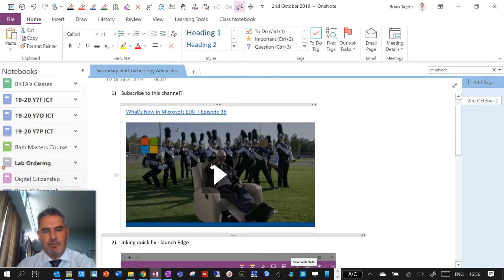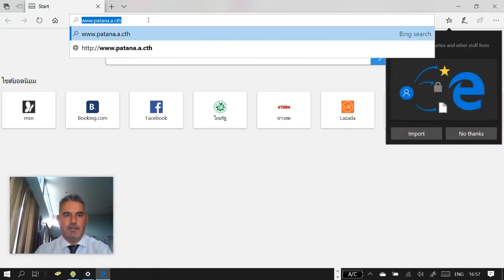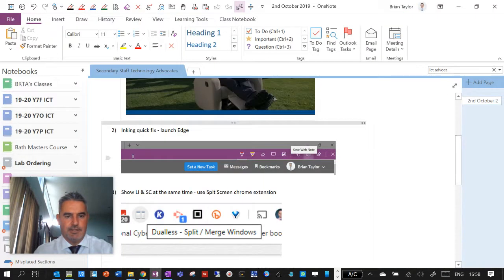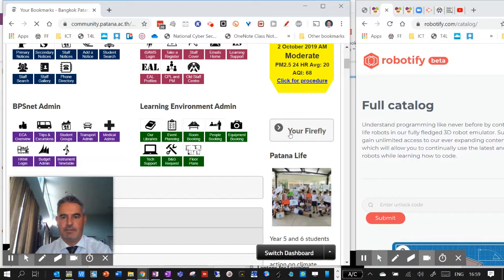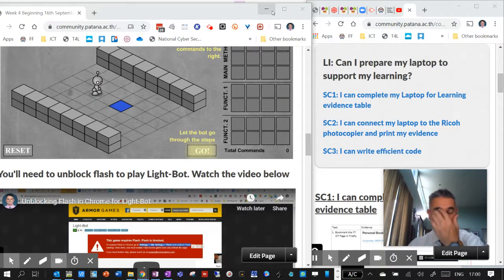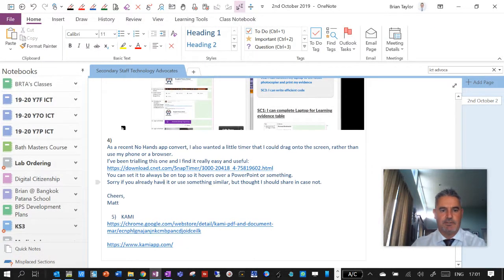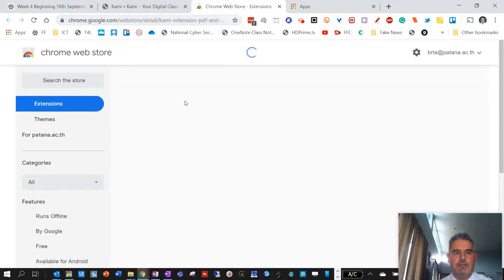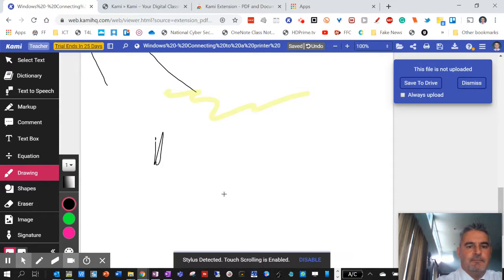BPS Technology Advocates Summary 2nd October